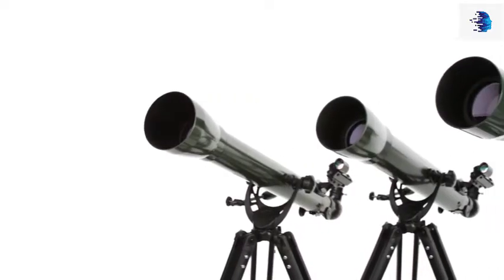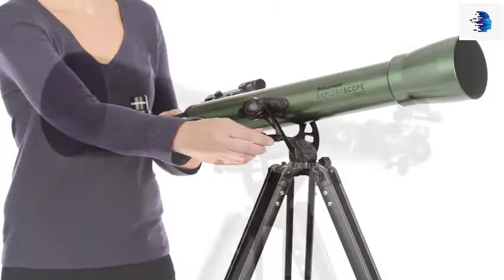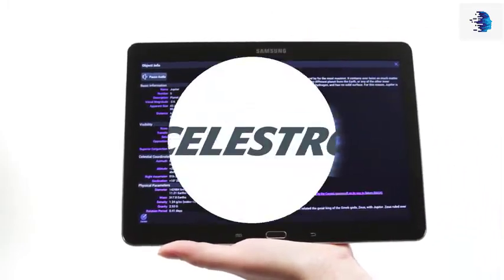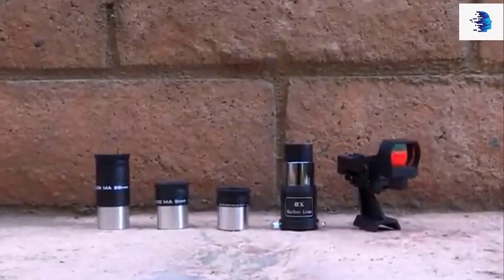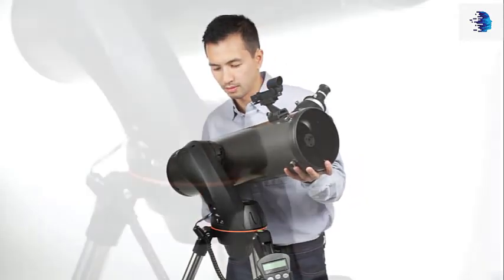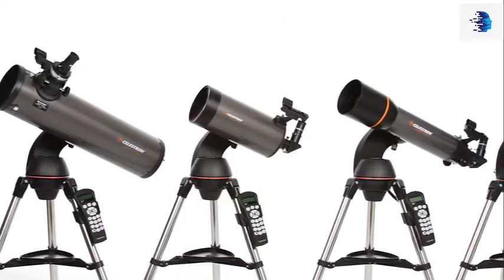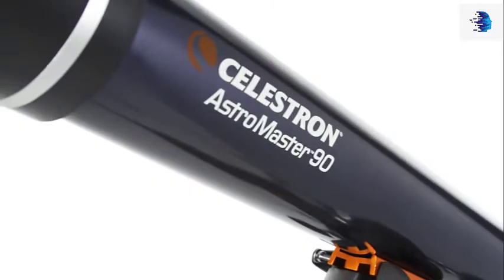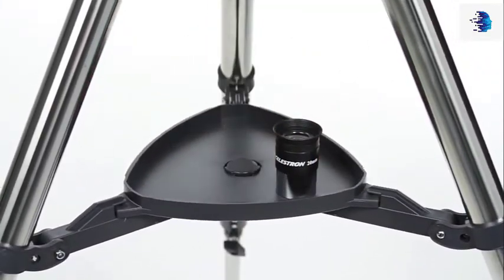Best Telescopes 2021 II 5 Best Telescopes 2021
Top Telescopes To Buy

One of the most entertaining hobbies that I have discovered in recent years has been  astronomical observation and, if you are like me, you would surely love to have the best telescope to be able to see the stars, planets, the moon and even comets in the sky. Of course, many telescopes also allow you to make observations on the Earth without problems, such as birds or other objects, so it is great for many uses.
Now, choosing them is not entirely easy. We always read about aperture, eyepieces, frames and more, so today we will talk about all this so you can take the best one home with you.
In my opinion, this varies a lot depending on what you want to do with the telescope. If you are looking for astrophotography you will have to look for a model with higher performance and more advanced specifications than if you are looking for one to give to a child who is just beginning to be interested in astronomy, for example.
One of the best options for those looking for a powerful and resistant telescope. Is that this model has a wide aperture of about 130 mm, and a focal length of 650 mm, perfect for seeing objects at a distance with great clarity and sharpness. In addition, it has a toothed bar to adjust the sharpness, so you can slightly modify the image it produces to your liking. It has a light gathering power of 345x and a stellar magnitude limit of 13.1.
The optical instruments of this Newton-type reflector telescope are made of multi-treated glass, which helps to produce images of excellent quality and also allows the observation of terrestrial and celestial objects such as the moon, stars and other planets. Apart from this, the device has a fairly robust construction, but still remains quite light with a weight that is barely around 5kg.
It is a reflector or Newtonian type telescope that you can use both for observations of objects or birds inside the Earth, and to see celestial bodies such as stars, planets and constellations. Its optical components such as lenses and mirrors are made of glass and are coated to prevent the entry of dust or dirt and other particles that can damage or mark the lenses.
A fairly convenient feature that comes in handy for detailed observations is the slow motion control thanks to the German-made equilateral mount, which allows you to operate the telescope with the control knobs for smooth and fluid movements at all times.